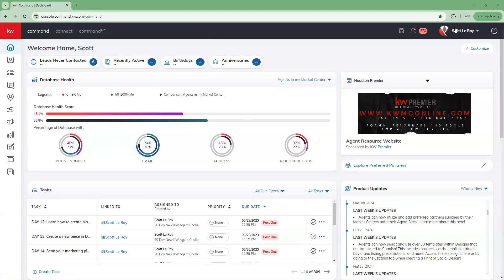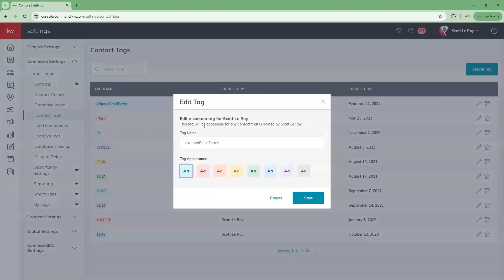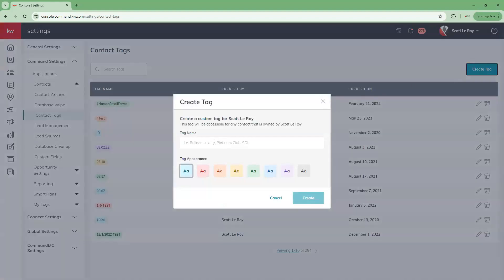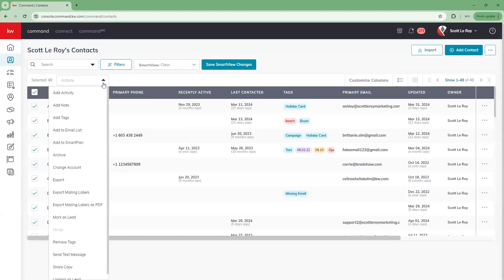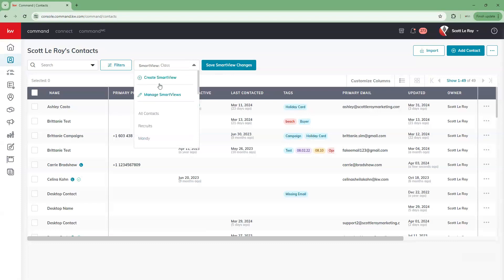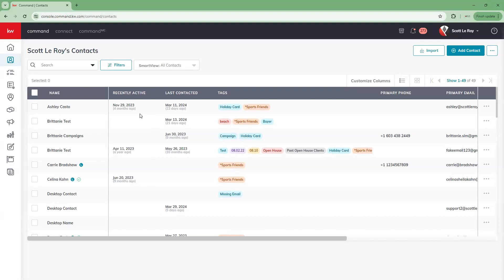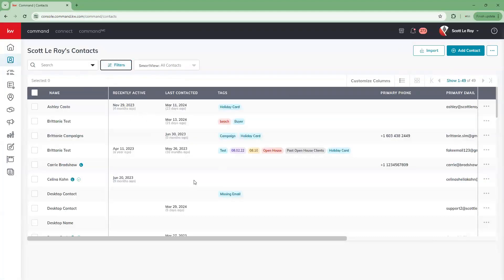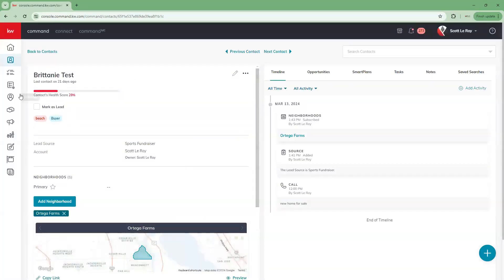Tech Tip: Working with Contact Tags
In this video we will go over working with tags in Command.